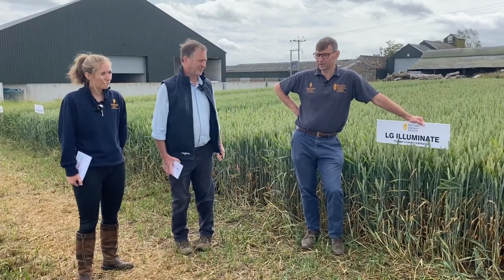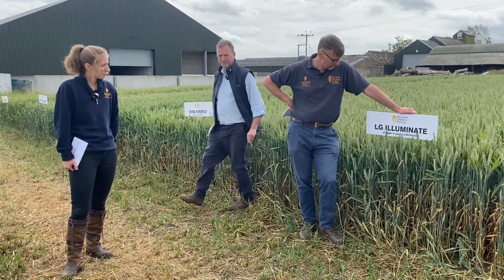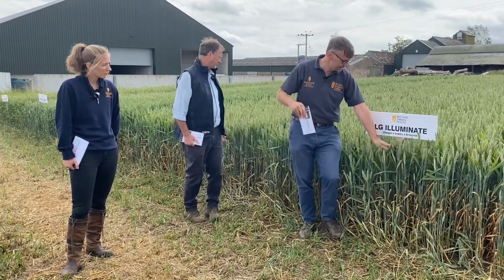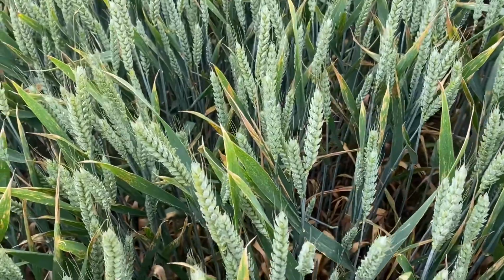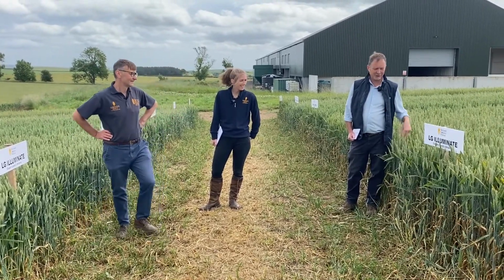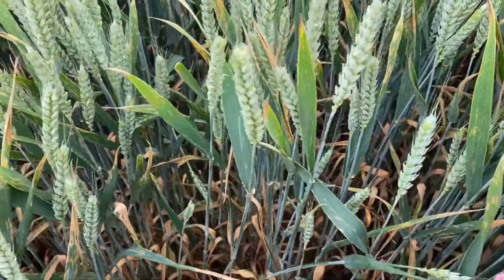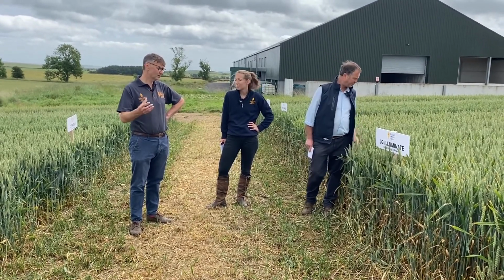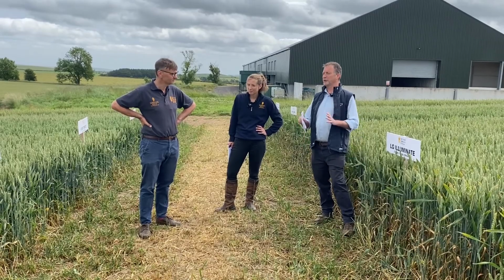LG Illuminate Winter Wheat 2022: Versatile Group 3 Variety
LG ILLUMINATE 2022 – EVERYTHING YOU NEED TO KNOW

In this video, McCreath Simpson & Prentice Seed Director Paul Huntley, Assistant Seed Manager Laura Beaty and Agrochemical & Technical Director David Cairns analyse winter wheat variety LG Illuminate from Limagrain Europe.

The trio outline the strength and weaknesses of the variety, which will hopefully help to inform growers of their varietal choices for the upcoming season.

EVERYTHING YOU NEED TO KNOW ABOUT MSP

McCreath Simpson & Prentice is the agricultural trading division of Simpsons Malt Limited, a world leader in the malting industry for over 150 years.

As expert agricultural merchants in the UK, McCreath Simpson & Prentice are your partners in farming. We offer a variety of services to set farmers up for success, from advice on crop rotations to the supply of tailor-made fertilisers or grain trading options.

With a team of industry experts, many of whom have come to us from farming backgrounds, and over 100 years of experience, we are the go-to agricultural suppliers in the UK.

McCreath Simpson & Prentice prides itself on the professionalism of its staff and the integrated product range we supply to farms, including animal feed, fertiliser, grass, cereal seeds, and agrochemicals. We deliver to farms from Caithness down to North Yorkshire, and we offer all our customers unlimited access to FACTS and BASIS qualified staff who are always on hand to offer advice and information.

McCreath Simpson & Prentice is also the only grain trading company in the UK to operate its own farm. Our hands-on experience on our 400-acre farm near Bamburgh not only helps us fully understand the challenges our customers face, but also trial innovative new products.